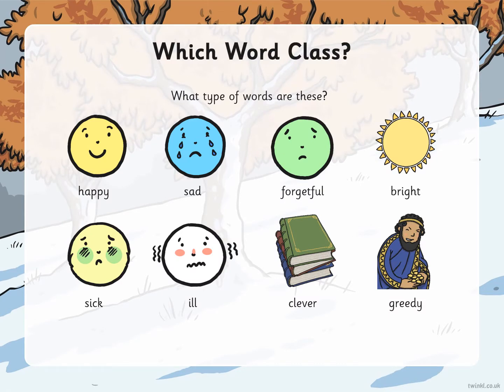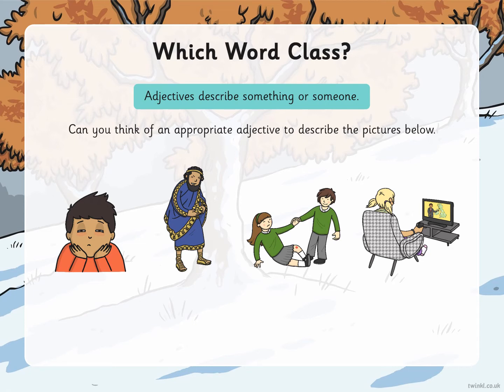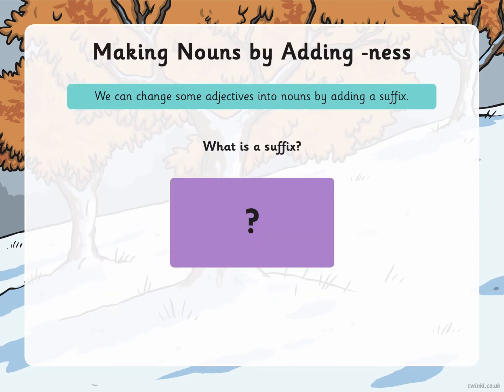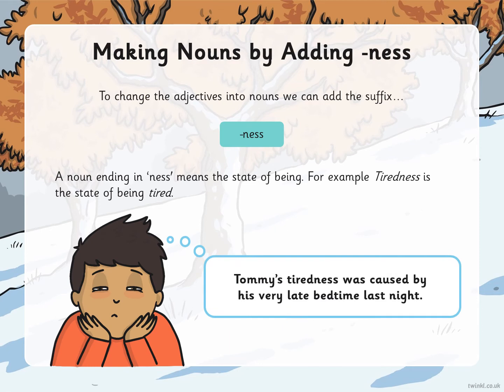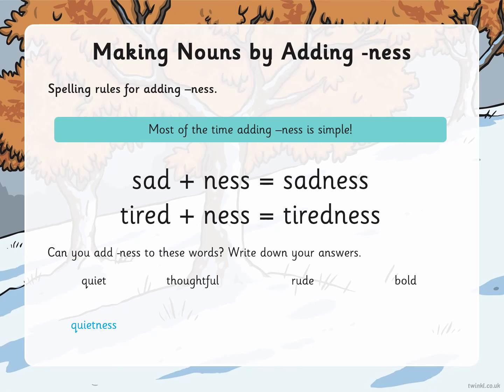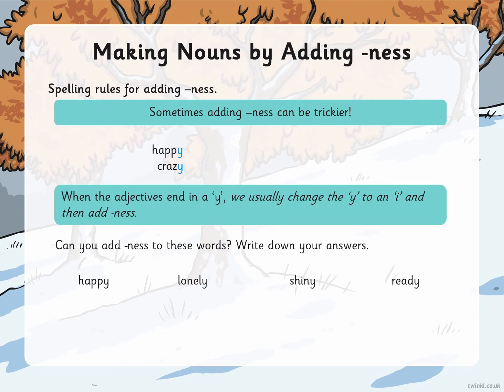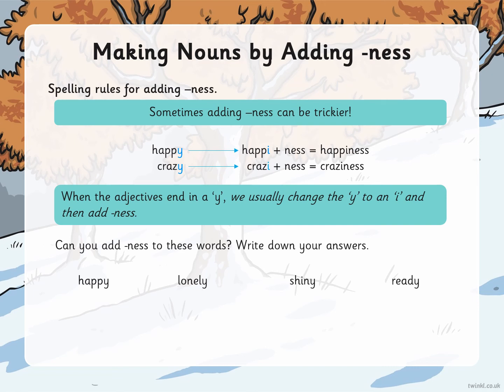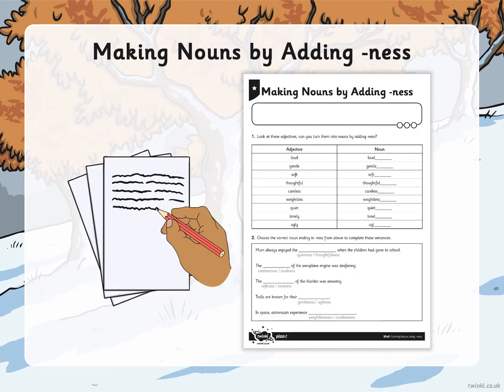Lesson 3 adding the ness suffix